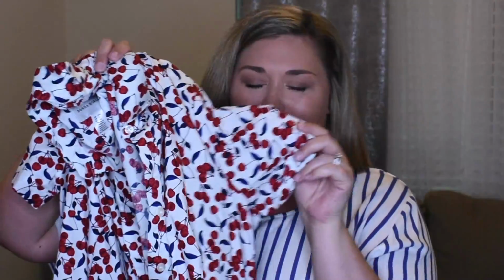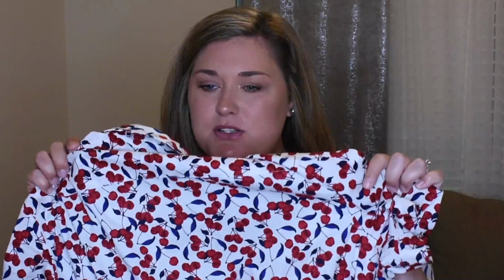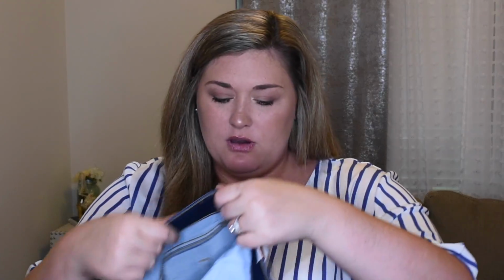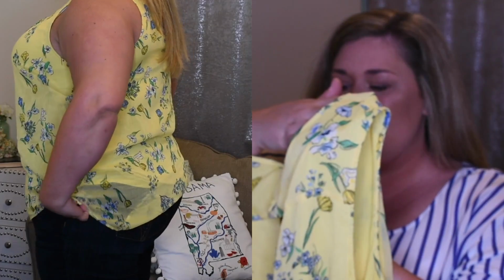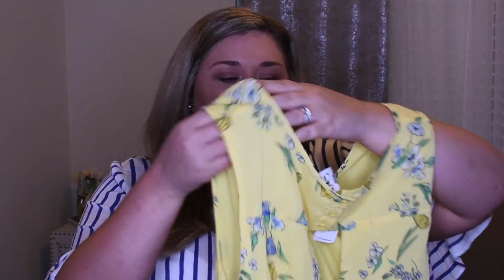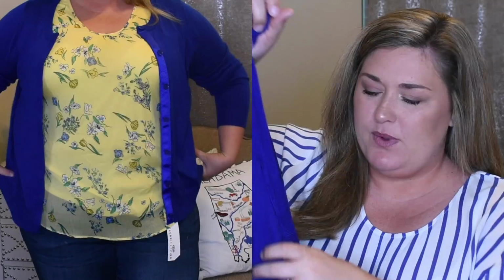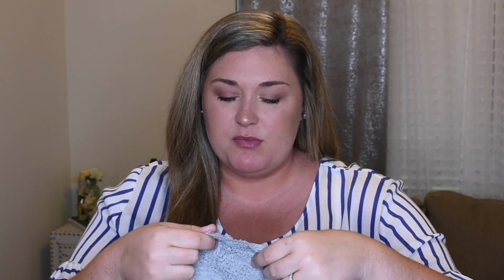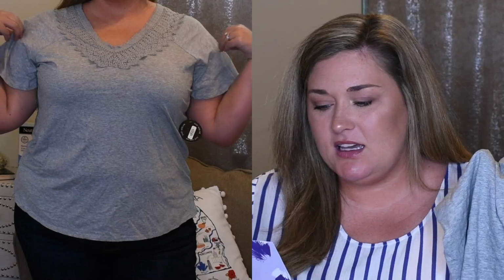DIA&CO UNBOXING AND TRY-ON #19 | Taren Denise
Hey y'all! This box was definitely not one of my favorite. Thoughts?

Here's what I got:
Donna Morgan ivey shirt dress
Celebrity Pink duffield slim bootcut jeans (can’t find these online anywhere!)
DC Jeans kennedy sleeveless blouse (can’t find this online anywhere!)
Ryan Wythe avery 3/4 sleeve cardigan (can’t find this online anywhere!)
East Adeline alma short flutter sleeve top (can’t find this online anywhere!)